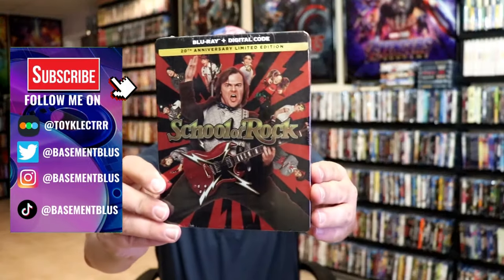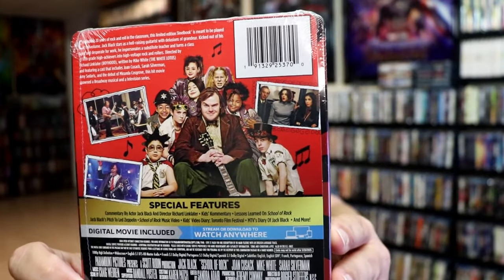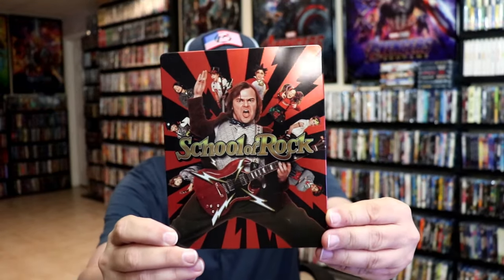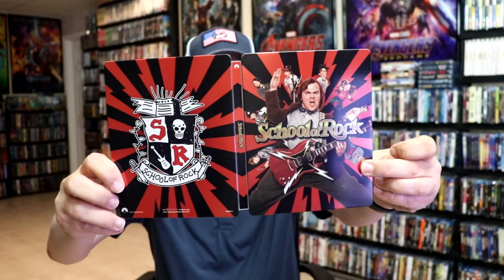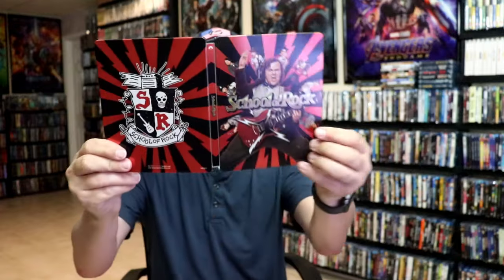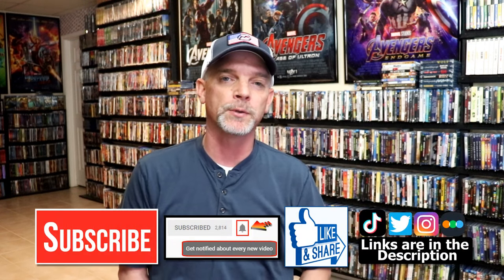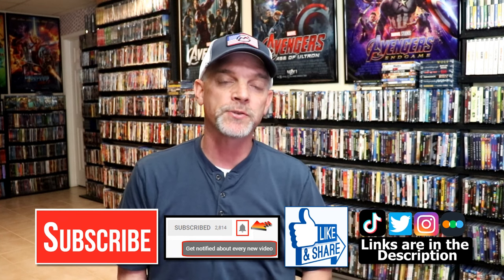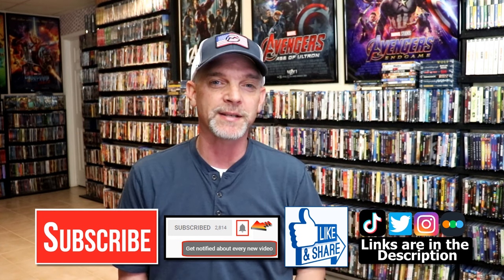School Of Rock 20th Anniversary Edition Blu-ray Steelbook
Check out my unwrapping of the School Of Rock 20th Anniversary Edition Blu-ray Steelbook!

► Purchase the Steelbook
► Purchase the Blu-ray